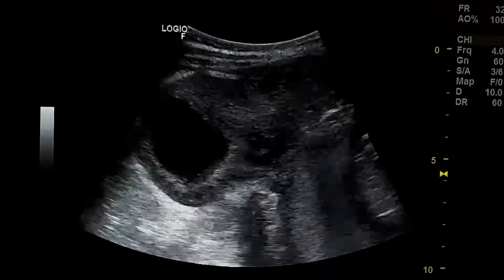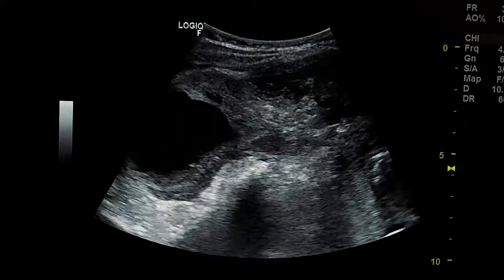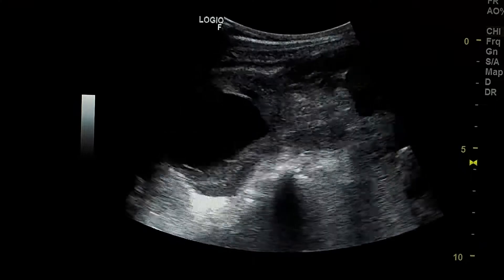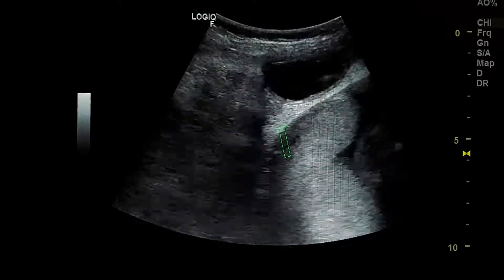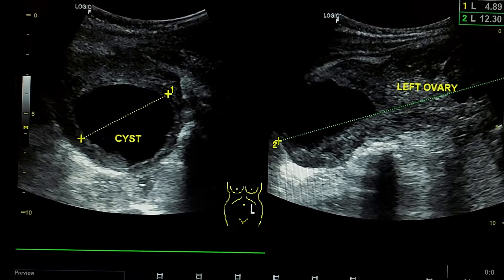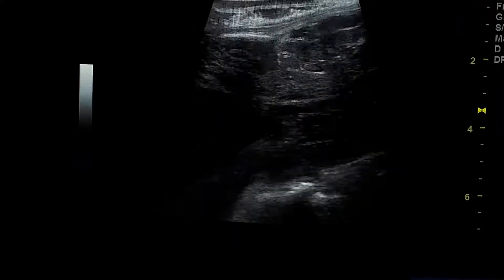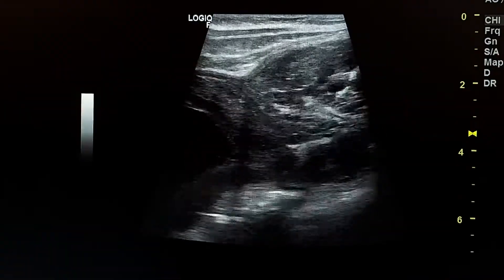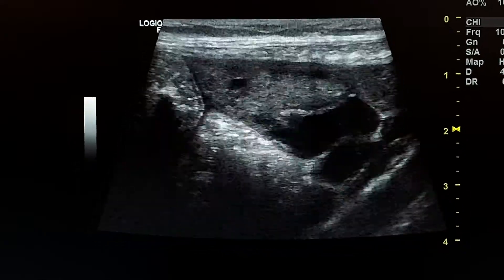ultrasound case of left ovarian torsion in a pregnant women 20 weeks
left ovarian torsion
ovary was found  dead and ruptured at surgery